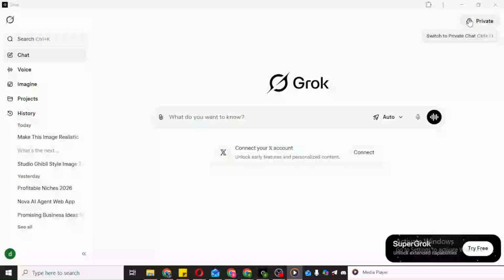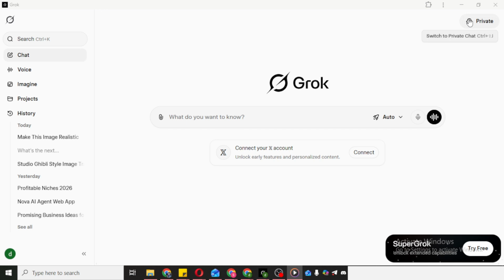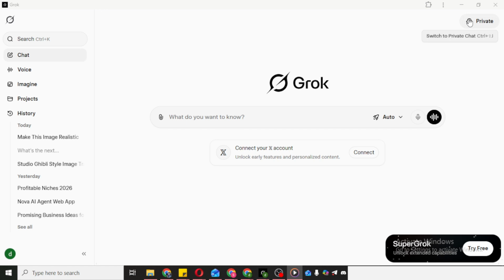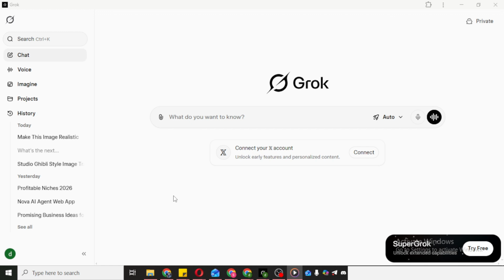How to use Think with Grok 3 (full guide 2026)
Today in this video we are going to learn how to use think with grok 3, grok 3 think feature tutorial, how to activate think mode in grok ai, grok ai critical thinking tool guide, use grok 3 for brainstorming ideas, grok 3 deep thinking prompts, grok ai strategy mode tutorial, how to ask grok to think step by step, grok ai problem solving guide, grok 3 advanced features walkthrough, grok ai think prompts examples, grok 3 tutorial 2026, grok ai help with analysis, how to use grok for research, grok ai productivity tips, grok think mode explained